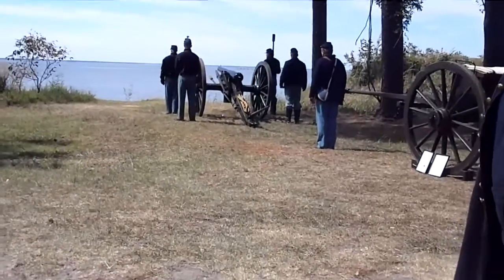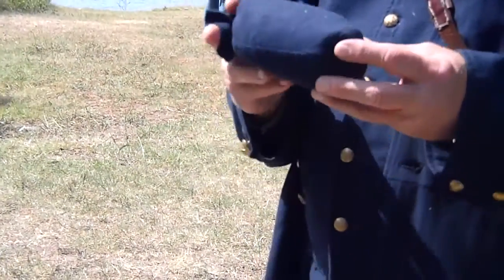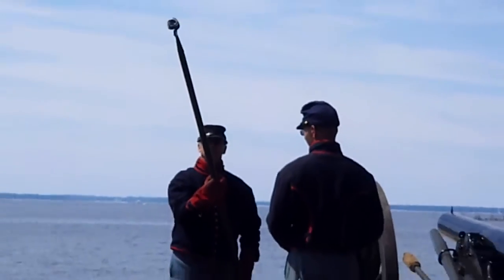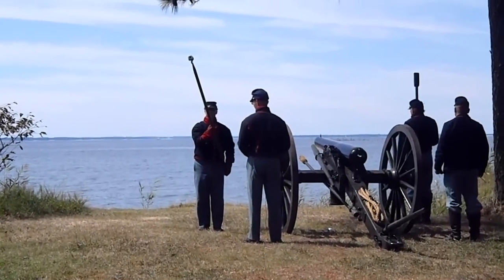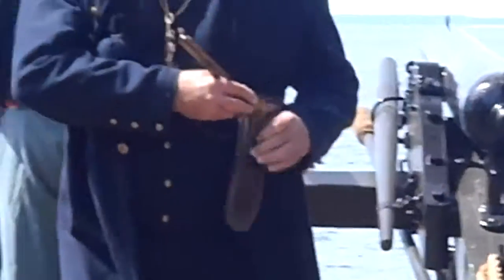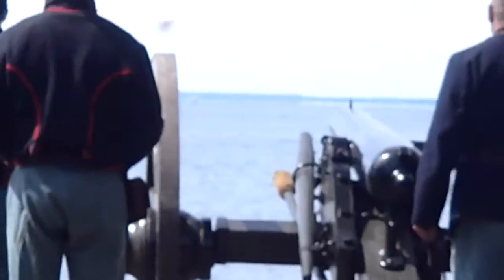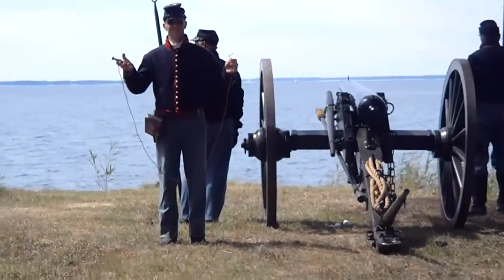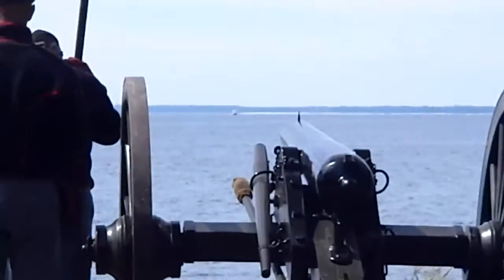Fort Lincoln Cannon Demonstration for the ADV Rider SMIBs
A group of ADV riders from Southern Maryland get a demonstration how to load a cannon properly. No SMIBs were harmed in the making of this video.